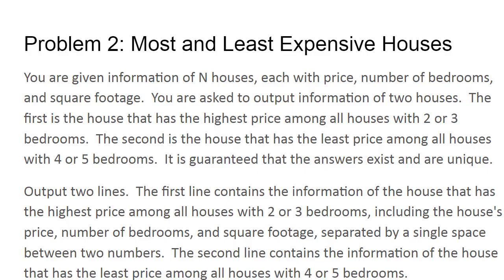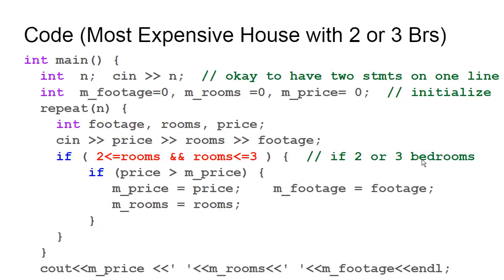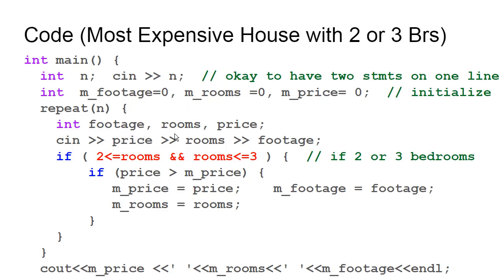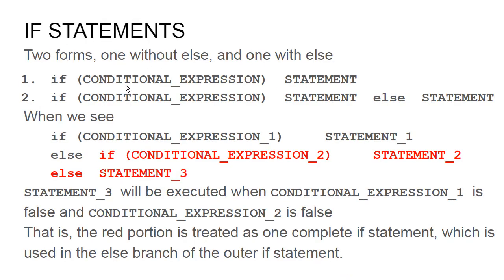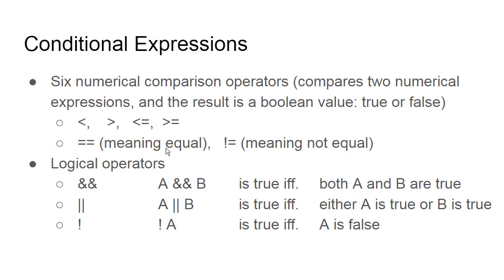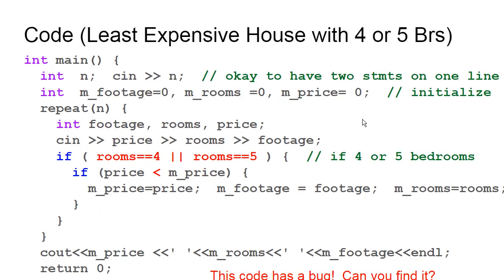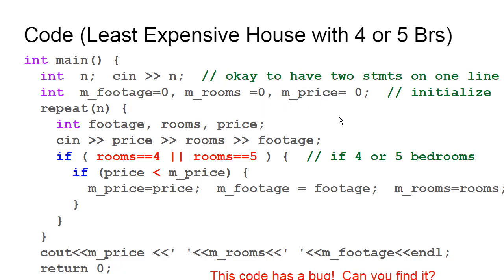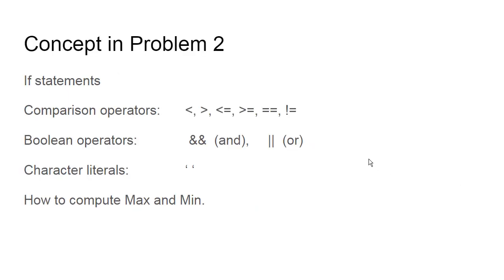CP0 Topic 1: Video 5: Max and Min (Part 2)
5th Video for CP0 Topic 1
Most and least expensive houses.